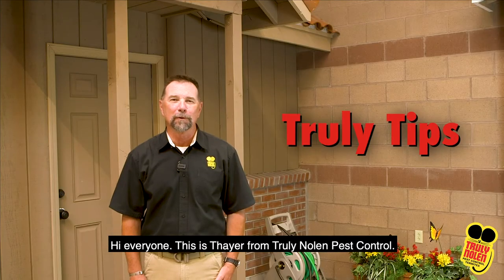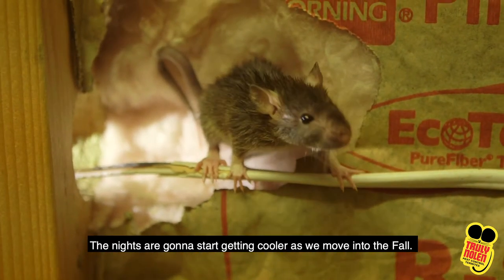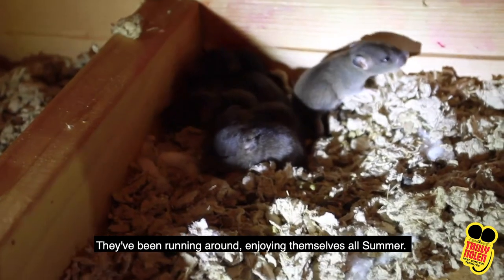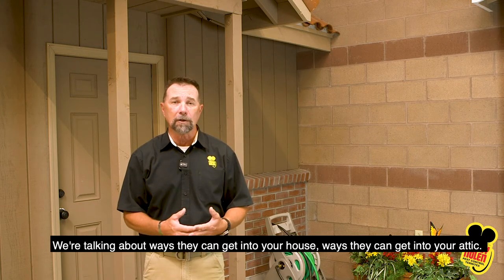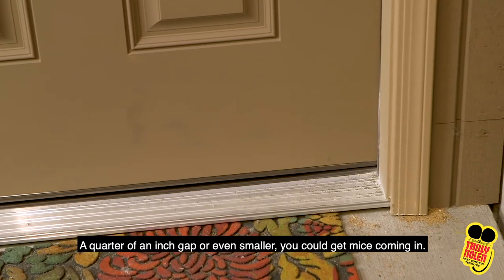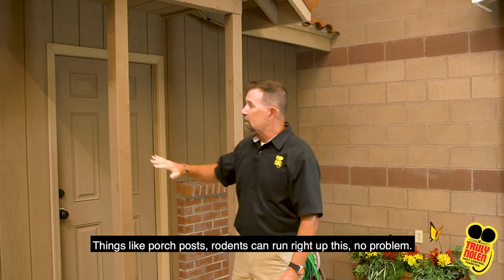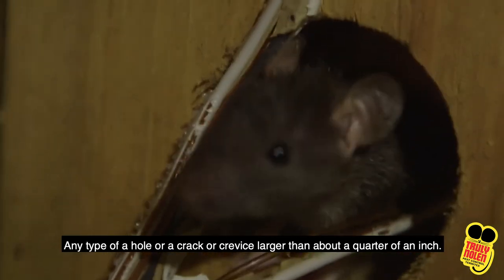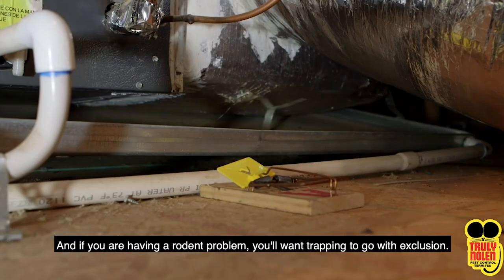TRULYTips with Thayer - Rodents, Part 2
Thayer from Truly Nolen is back with another pest prevention tip. This time he shares a few helpful things you can do at home to prevent rodents.